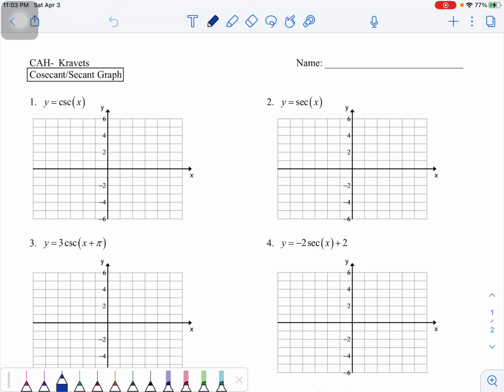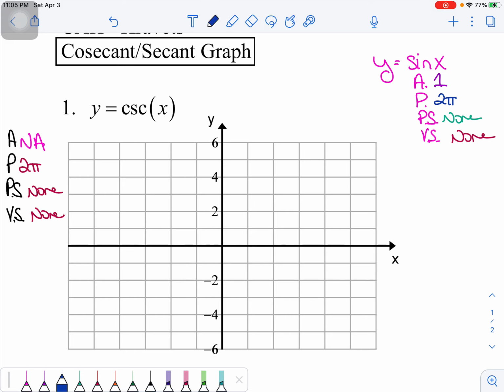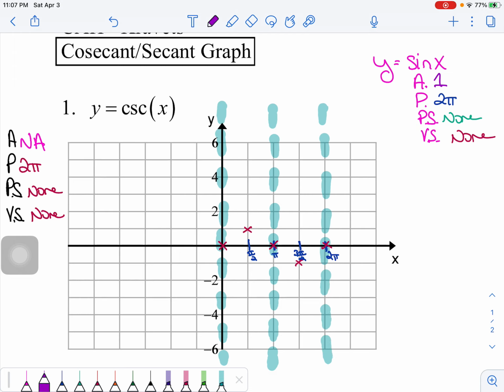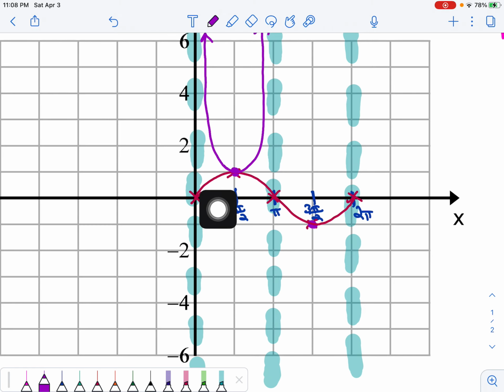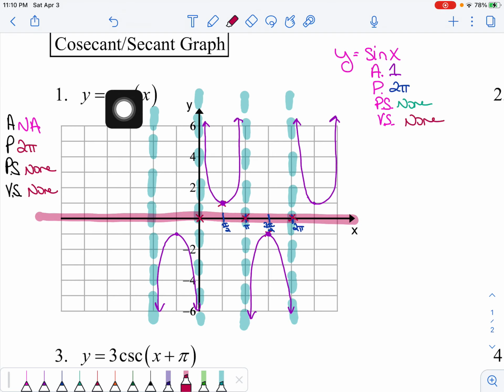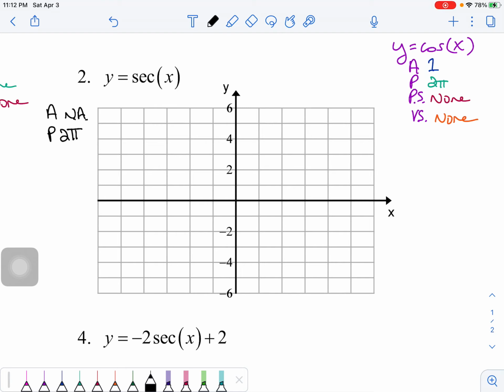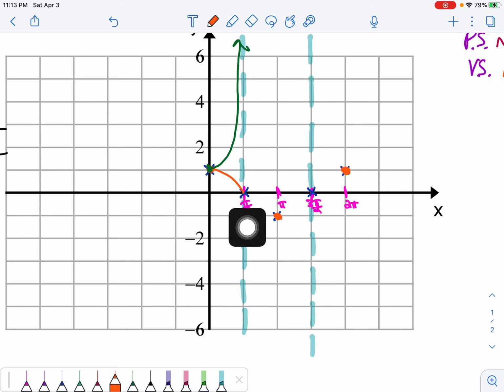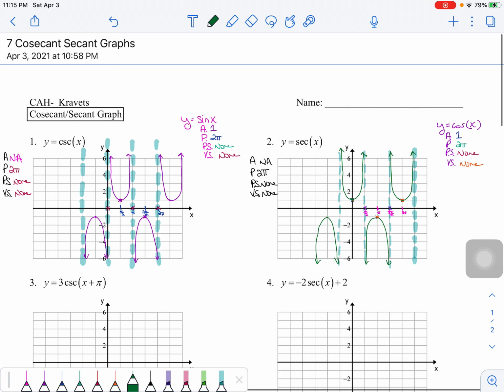Graphing Secant and Cosecant- The Basics (Part 1)